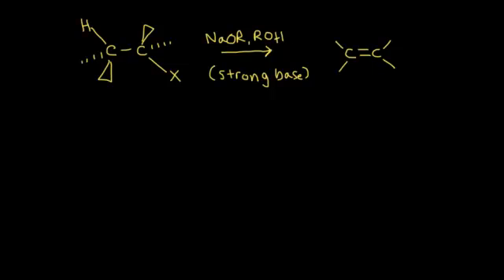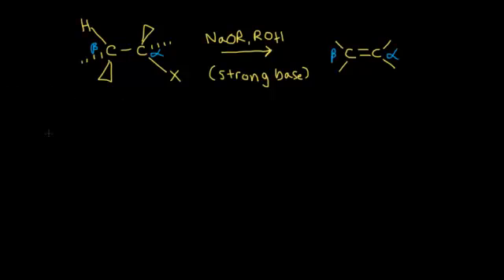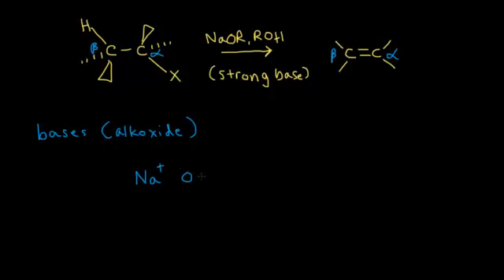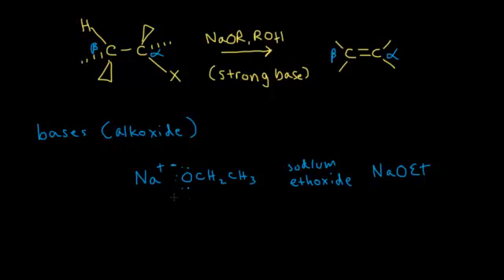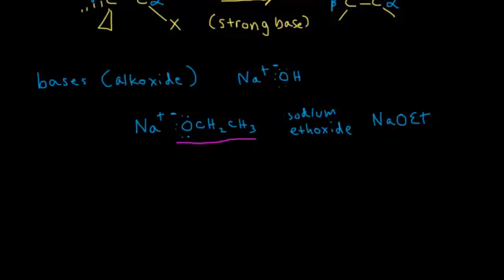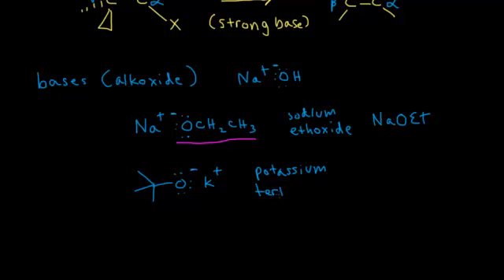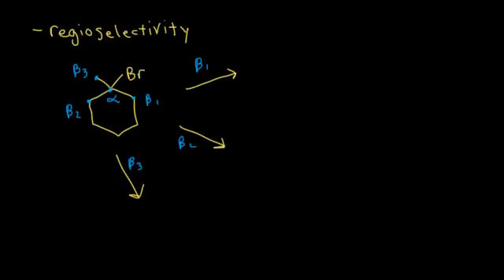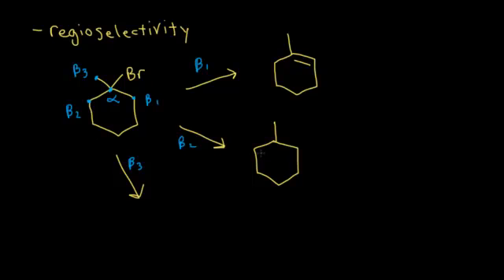E2 Elimination: regioselectivity